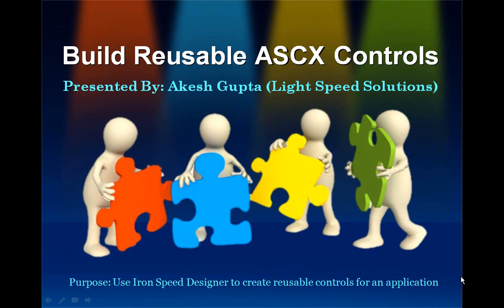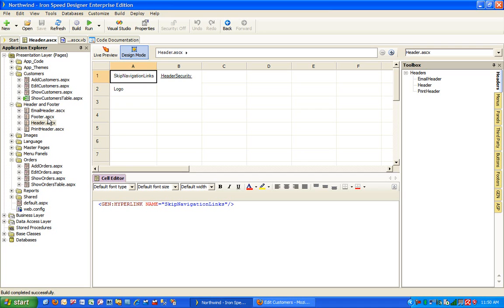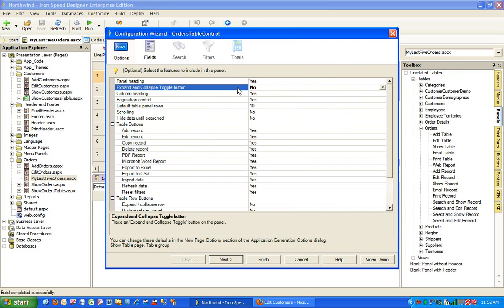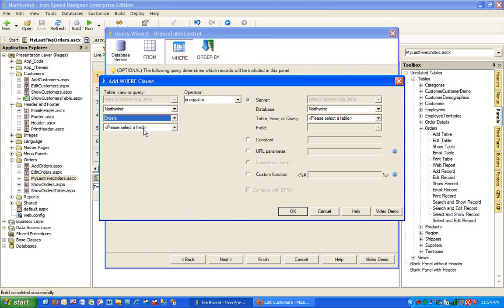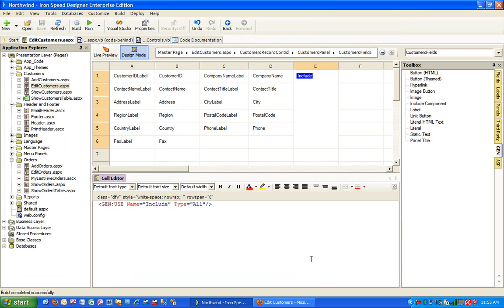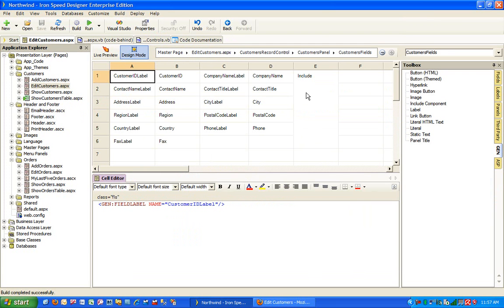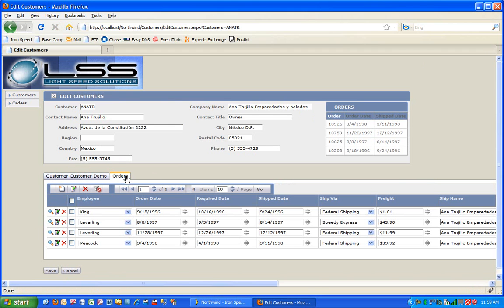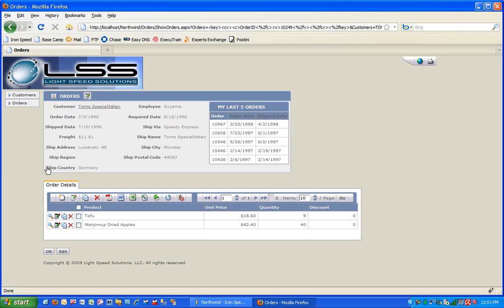Build Reusable ASCX Controls - Iron Speed Designer V6.2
In this video, Akesh Gupta of Light Speed Solutions demonstrates how to create reusable ASCX controls for your application. Learn how to build user controls within your application. Akesh guides you through an example of how to use user controls in Iron Speed Designer applications.